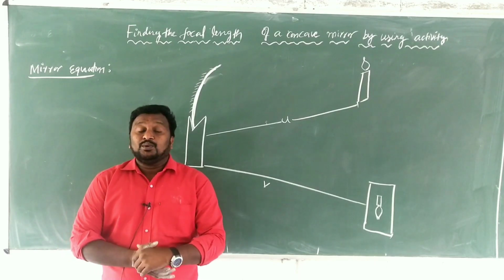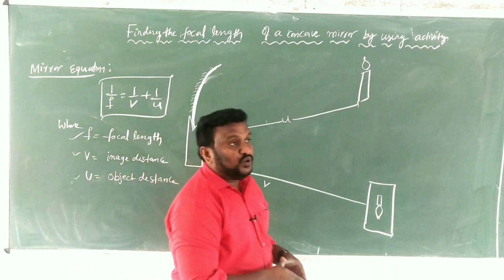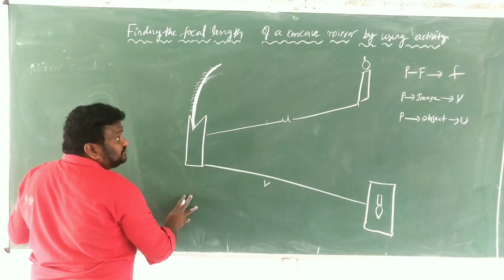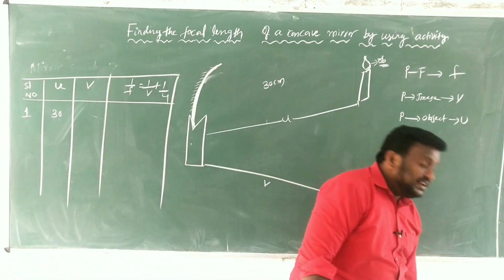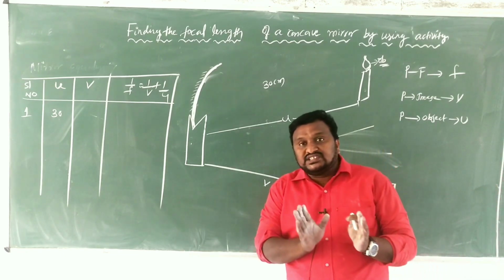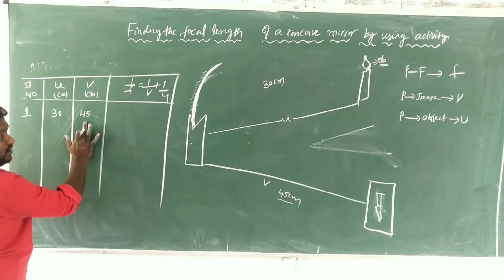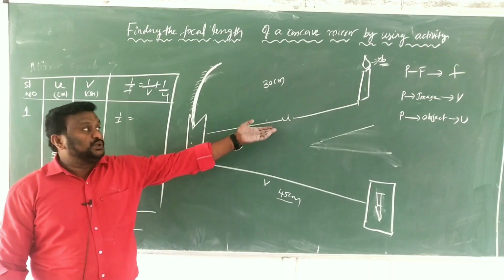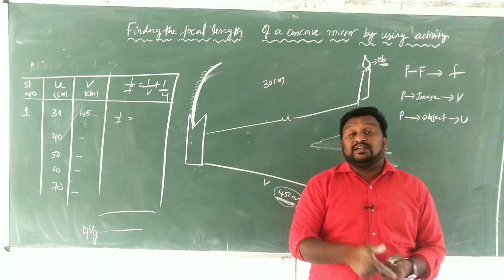Mirror equation, |finding focal length of a concave mirror | class 10.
Mirror equation,finding focal length of a concave mirror activity for class 10 AP/TS#CLASS10#AP#TS